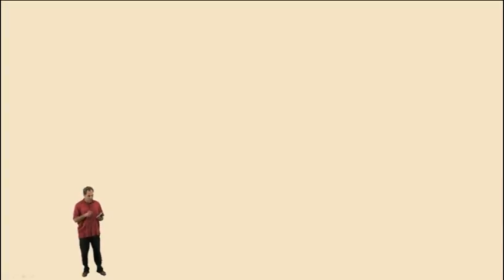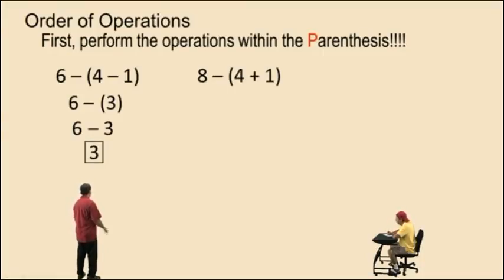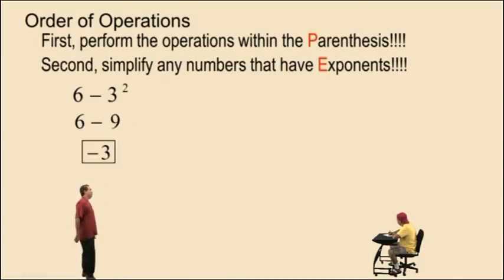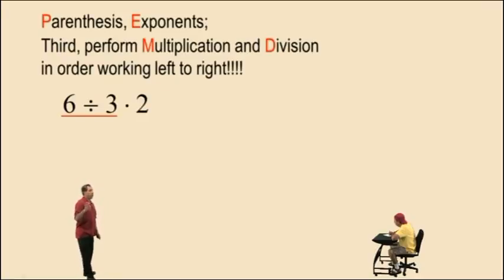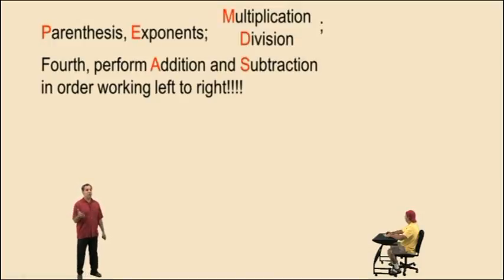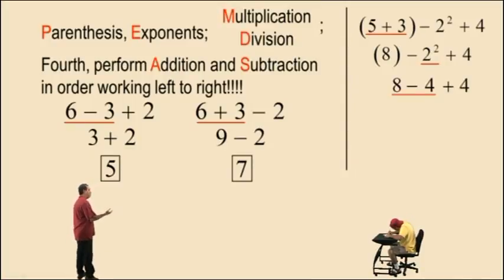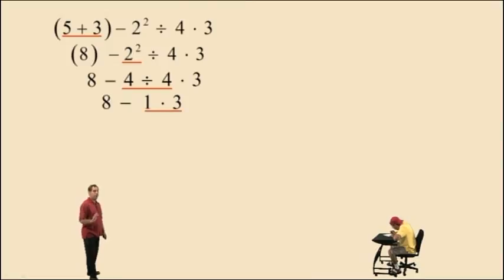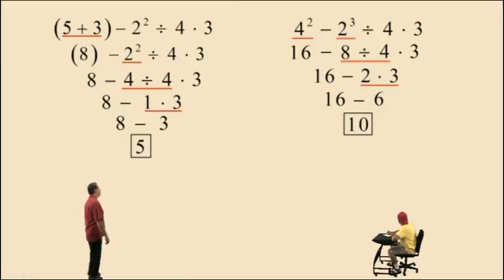Order of Operations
Order of Operations is presented using only four categories. PEMDAS is not mentioned.